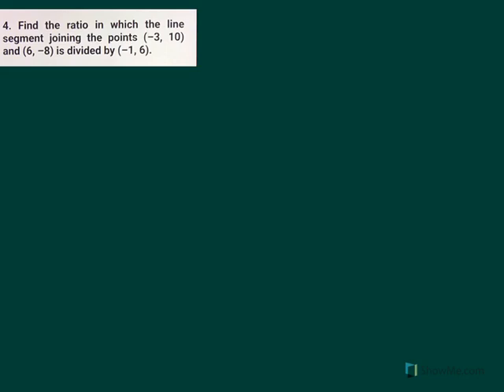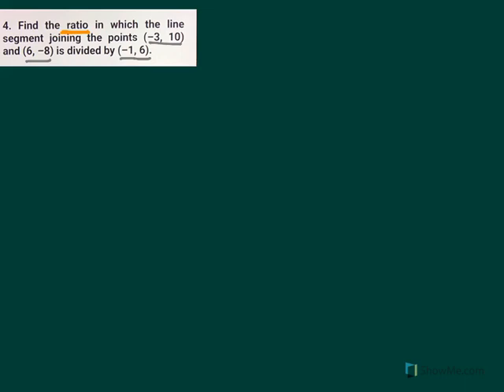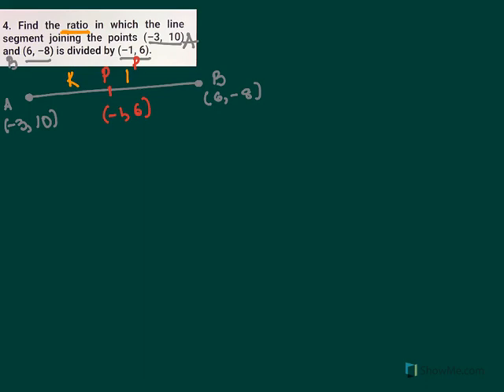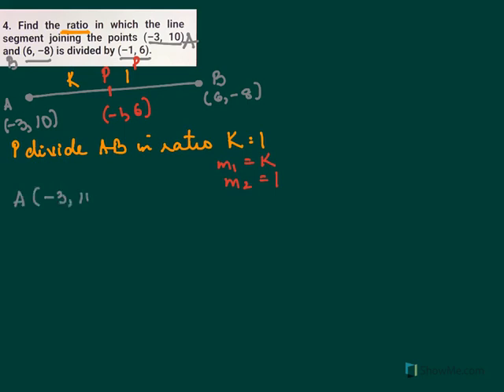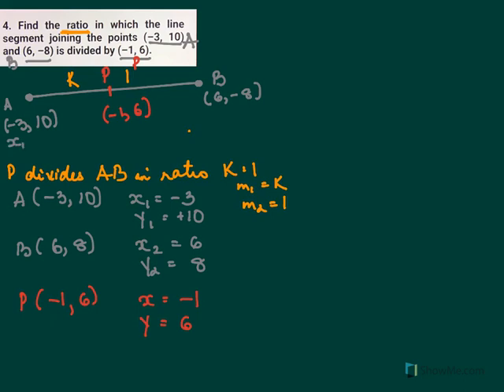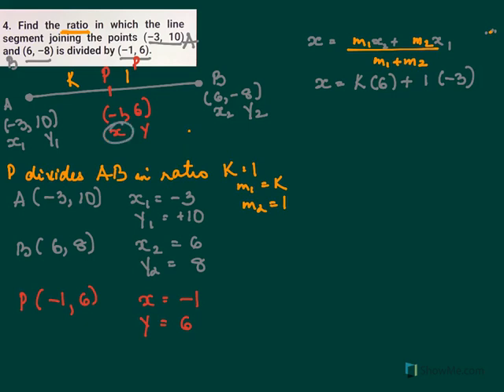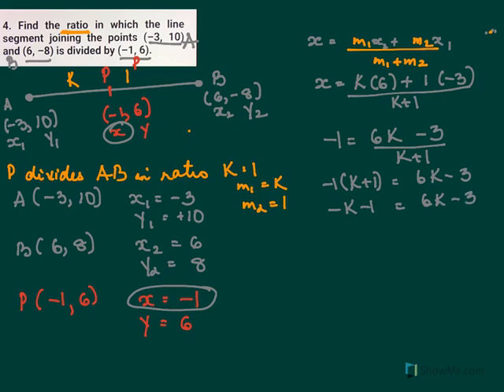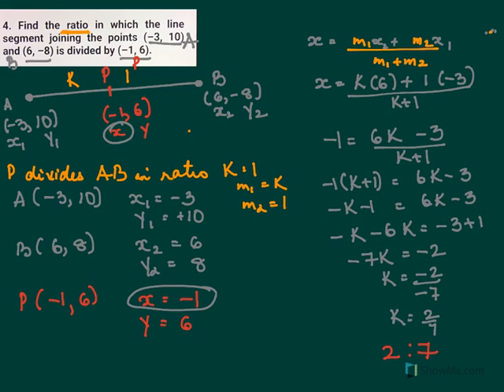CLASS 10/COORDINATE GEOMETRY/12P/NCERT 7.2-4